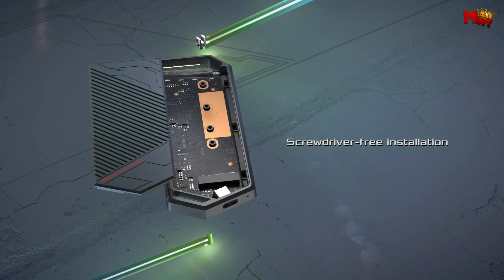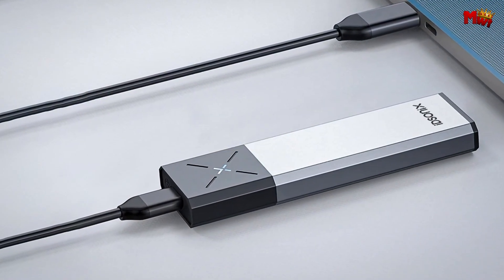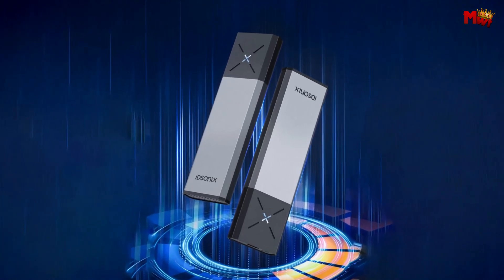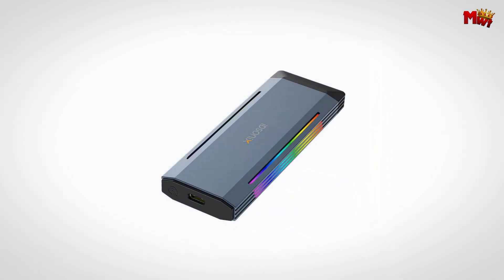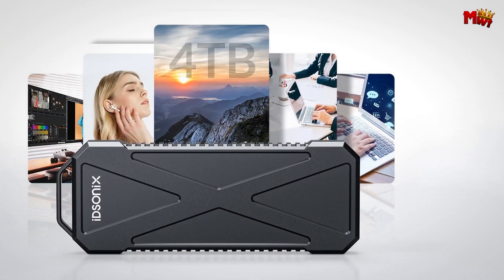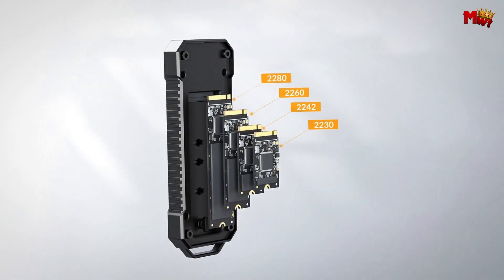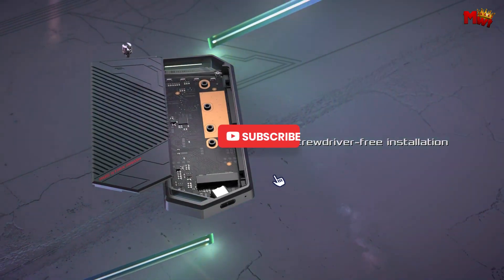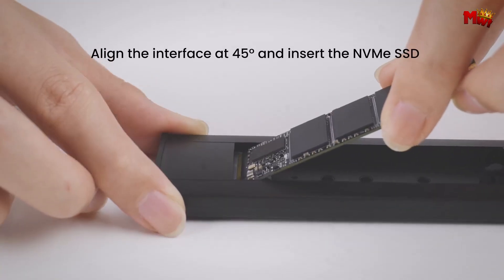Best iDsonix M.2 SSD Enclosure | Who Is THE Winner #1?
Links to the best idsonix m.2 ssd enclosure we listed in this video:

1. iDsonix ECM2
2. iDsonix EFM-NS
3. iDsonix IDXSC3-G2-GY-EP
4. iDsonix EBM2R-10G-GY
5. iDsonix IDPWM2

Chapters:
00:00 Intro
00:34 iDsonix IDPWM2
02:51 iDsonix EBM2R-10G-GY
05:14 iDsonix IDXSC3-G2-GY-EP
07:38 iDsonix EFM-NS
10:33 iDsonix ECM2